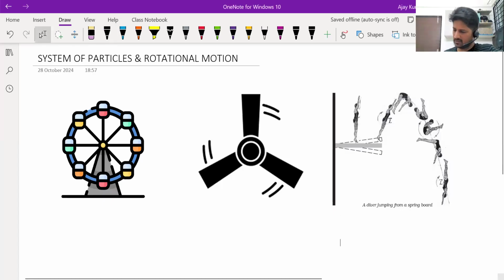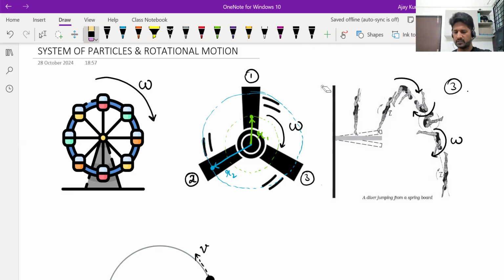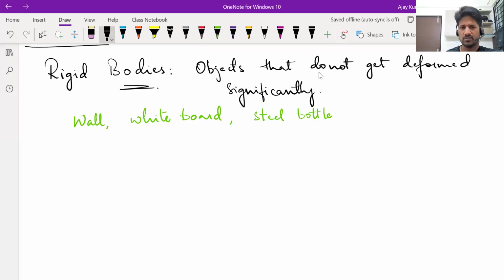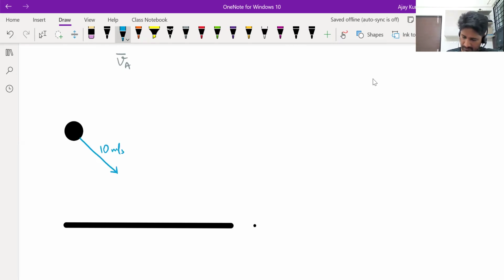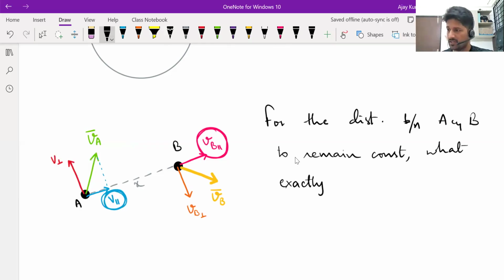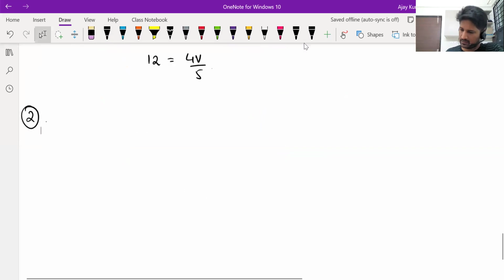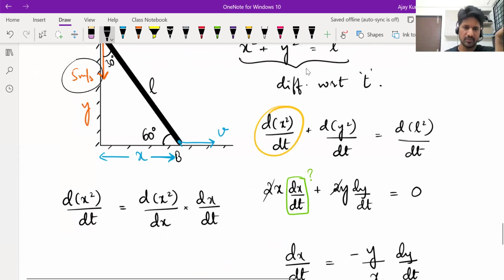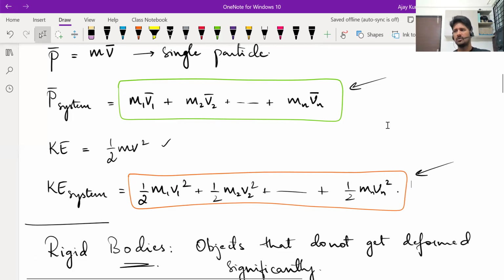Rotational Mechanics | L1 | Rigid Body Condition | Need for Separate Equations to Describe Rotation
In this lecture, you learn about:
1. Why we need separate equations and analysis to describe the motion of rotating objects
2. Basics of rotational motion
3. What a rigid body is
4. Mathematical conditions that can be written for particles of a rigid body